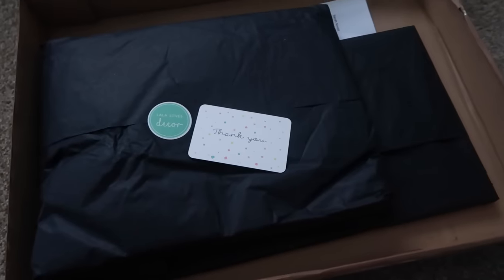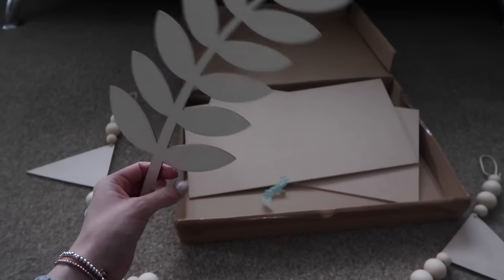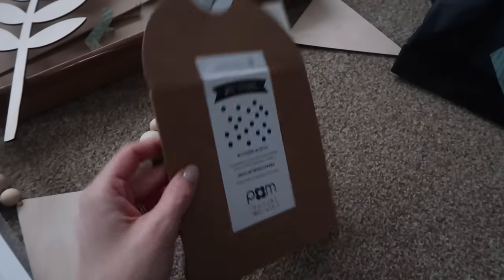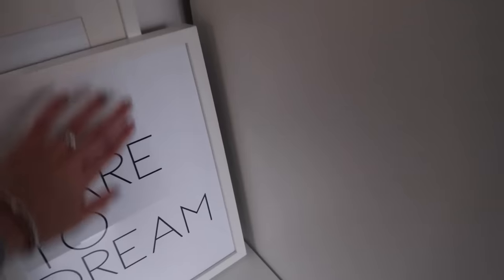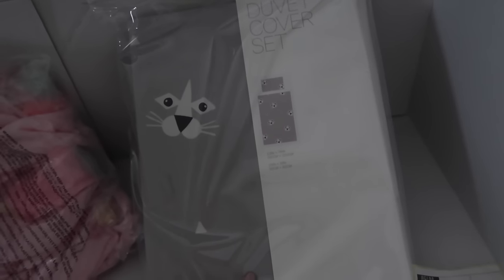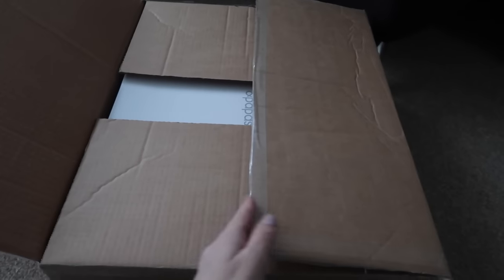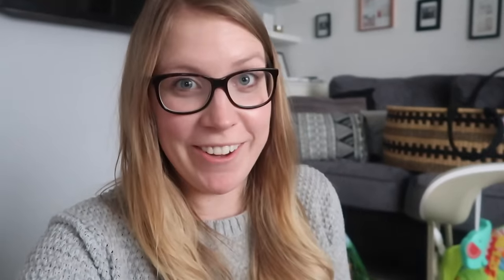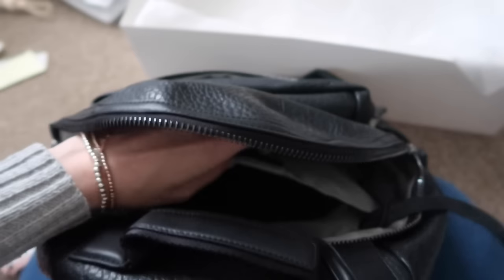WHAT THE POSTMAN BROUGHT!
Some very exciting bits!

* represents a sample.

H&M bedding
H&M rug
H&M curtains
Unicorn onesie

S

XO